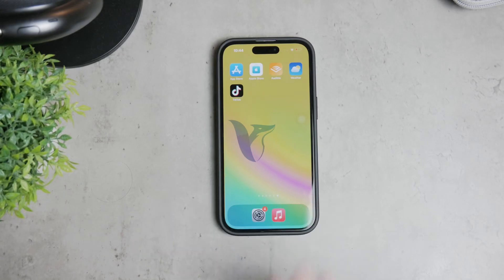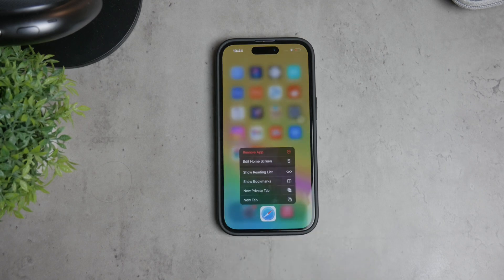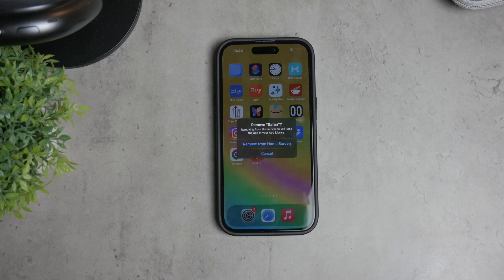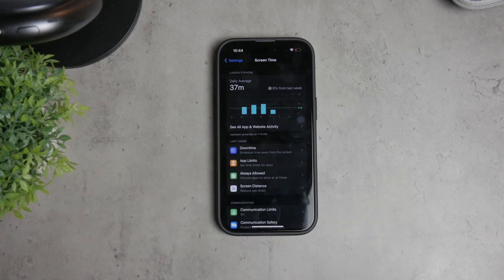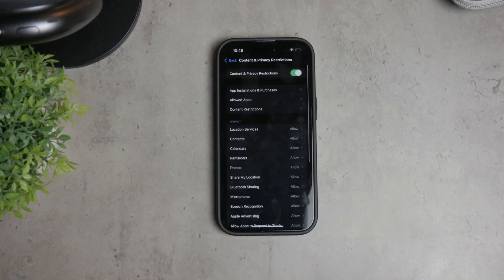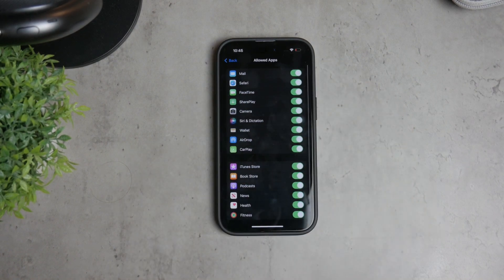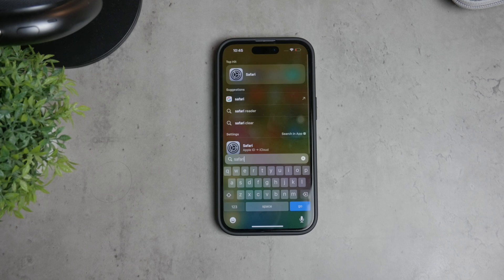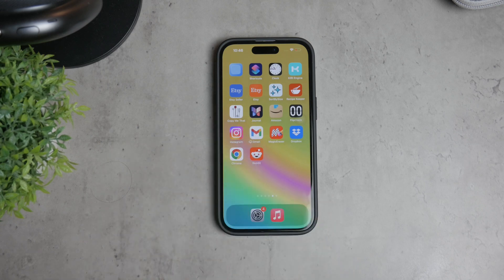How to Delete Safari on iPhone (2024)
In this video, we will show you the steps to delete Safari from your iPhone. Follow our guide to understand how to remove or restrict access to the Safari browser. Perfect for those looking to manage their device’s apps and improve security. Watch now to learn how to adjust this setting on your iPhone.